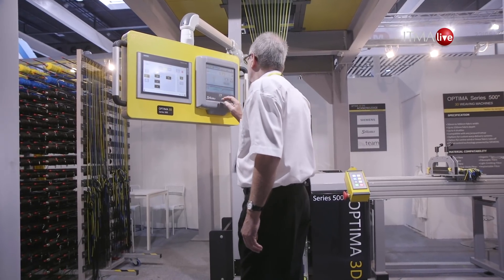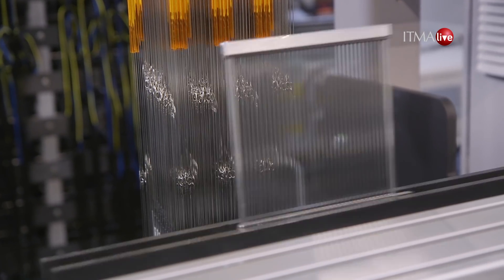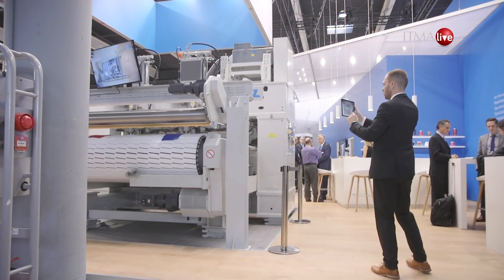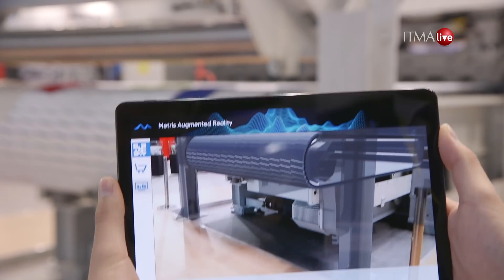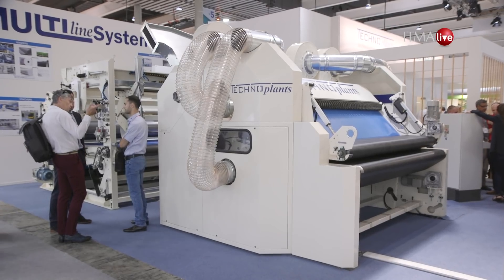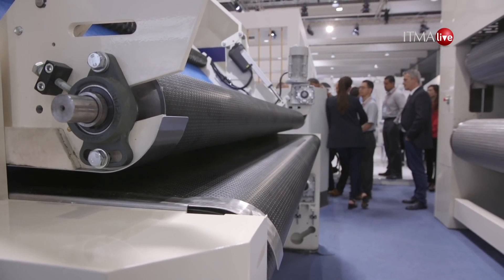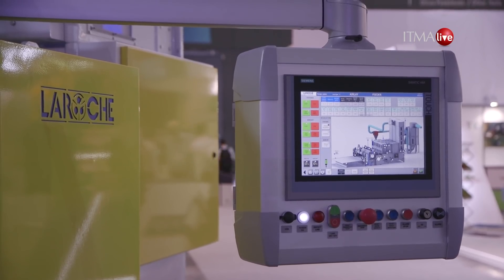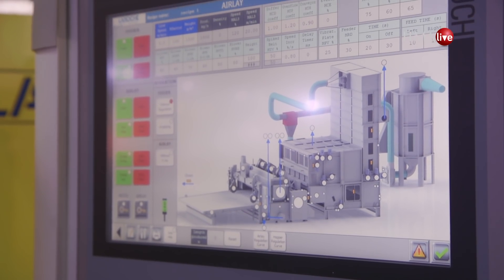ITMA 2019 News Flash 4: Innovations in nonwovens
The nonwovens industry is going digital, leveraging 3D weaving, augmented reality and other technological innovation. Discover more in the latest news flash.